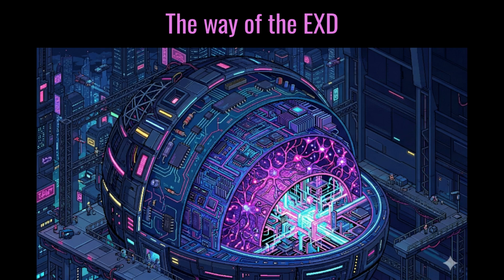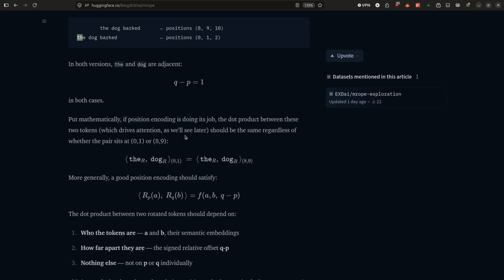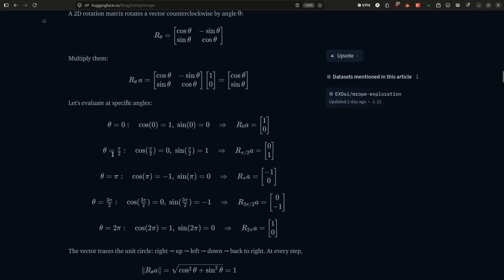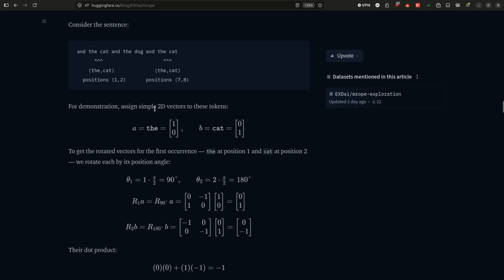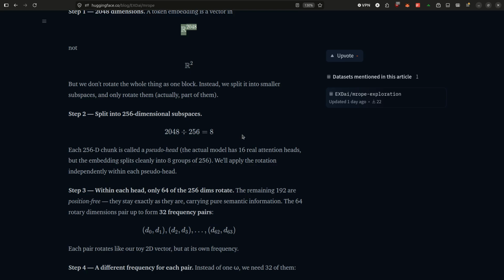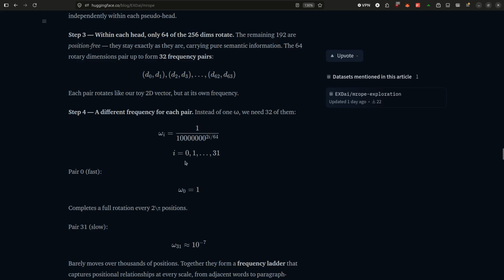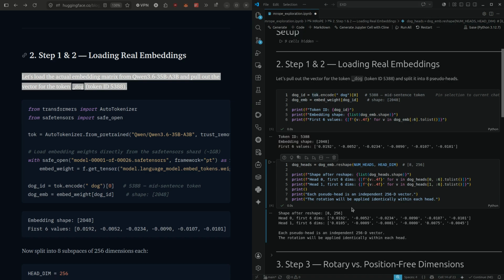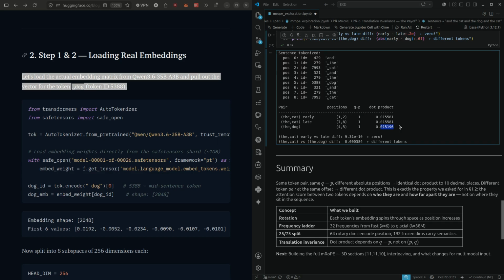SELF-DIRECTED P̶h̶D̶ EXD in AI Ep. 10: mRoPE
Welcome back to the EXD.

By the end of today’s episode you will understand how mRoPE, a cutting edge positional embedding technique works.

You will be able to explain the motivation for using rotational embeddings, and describe how it is implemented, step by step.

This episode we will also start doing some linear algebra - but fear not!

We are going to keep it very simple and mainly descriptive - no proofs, yet.

My name is Ram, and this is an open learning log that I call the EXD.